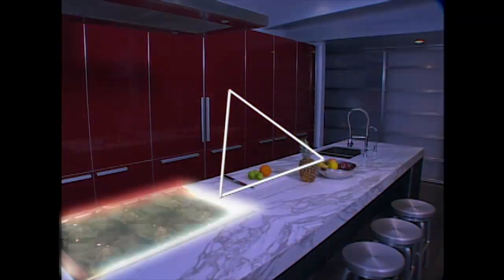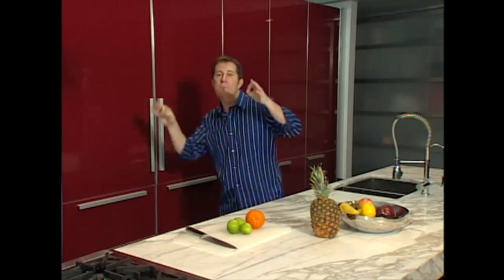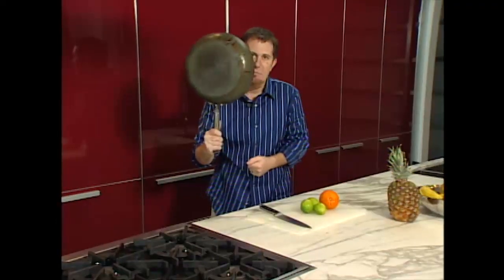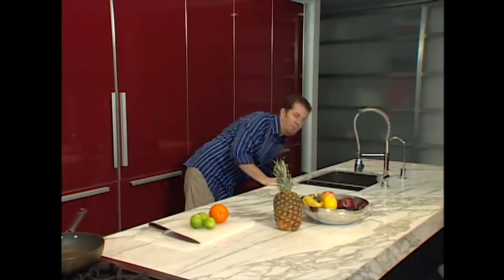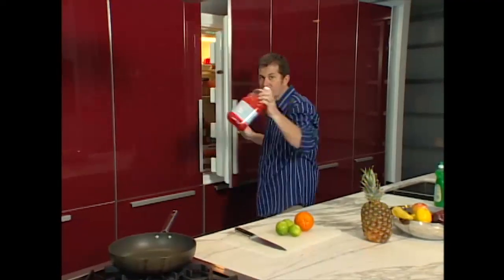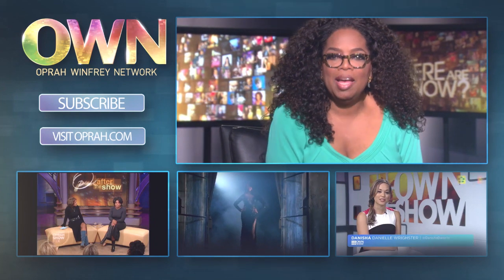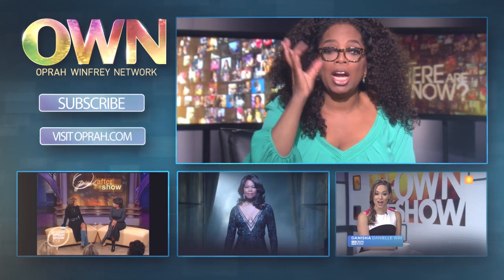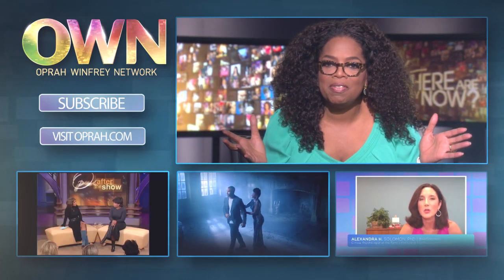Make Cooking Easier With Organizational Boundaries | The Oprah Winfrey Show | Oprah Winfrey Network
A little organization goes a long way. Find out where the magic triangle is in your kitchen.